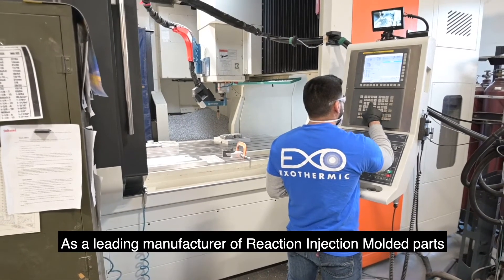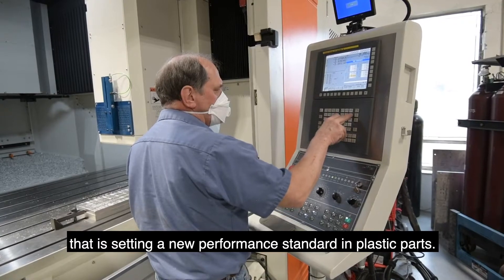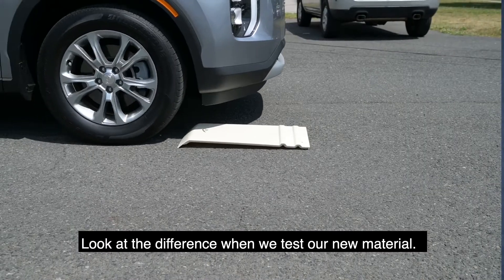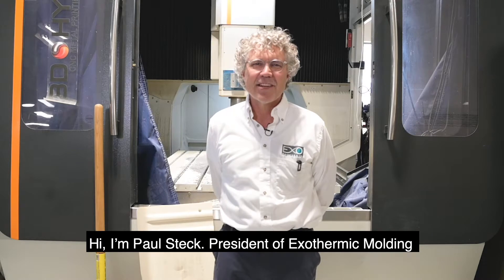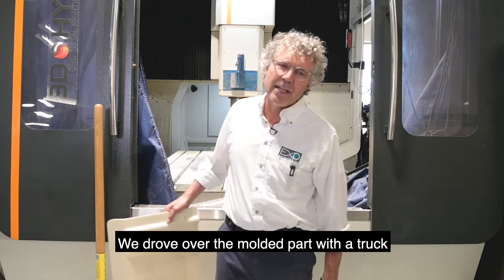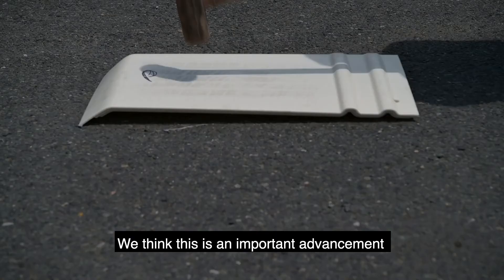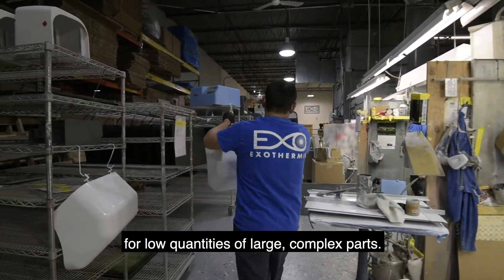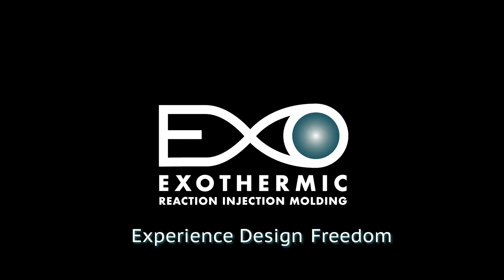PROXIMA® RESIN PARTS BY EXOTHERMIC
Exothermic’s parts and assemblies molded with Proxima® resin thermosets deliver the outstanding characteristics that companies need to address their advanced material needs.

Exceptional Toughness. For long lasting parts with predictable life cycles, Proxima® delivers high impact strength and resistance to crack propagation.
Lightweight. Densities near 1 g/cm3 are 10-15% lighter than comparable thermoset resins.
Excellent Hot/Wet Properties. Extremely low water absorption of polyolefins combined with the thermal stability of thermosets.
Low Carbon Footprint. Cradle-to-grave emissions 47% lower than standard epoxy resins.
Low Viscosity Resins. Quick molding of complex shapes, high filler loadings, and low void content.

Applications for every industry
Exothermic’s Proxima® resin-formed parts are ideally suited for use in a diverse range of vertical markets:

Automotive — Lightweight, strong, tough
Electronics & Electrical — Superior dielectric, thermal and mechanical characteristics
Industrial — Excellent longevity, structural integrity, moisture and corrosion resistance
Infrastructure — Low carbon footprint, high durability, excellent thermal insulation properties
Oil & Gas — Excellent HPHT performance, longer service life with lower risks than traditional materials
Transportation — Outstanding material for light weighting, fuel savings and safety characteristics
Wind Energy — Increased energy capture area at reduced costs from longer, more durable wind blades

Proxima is a registered trademark of Materia®, Inc.